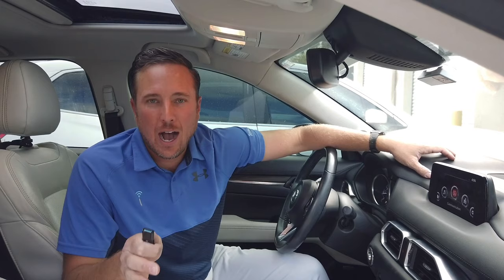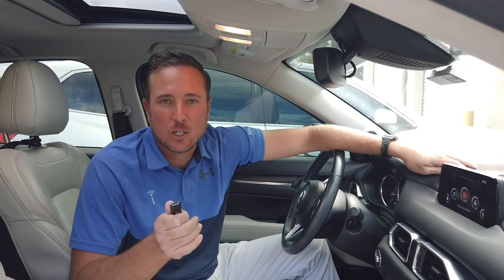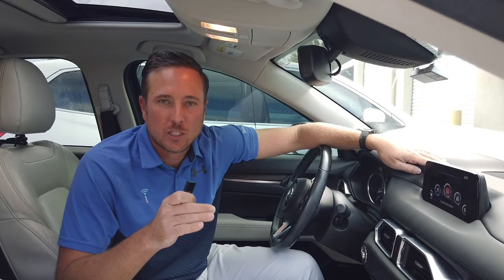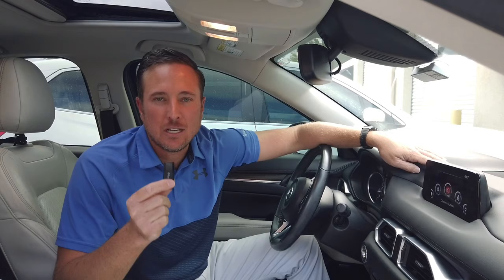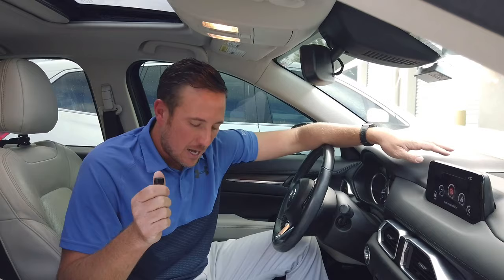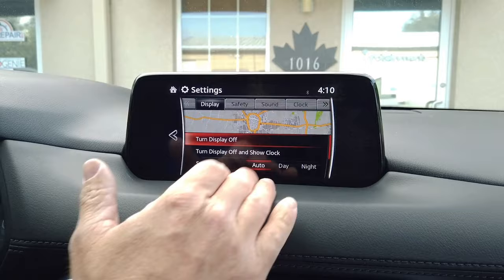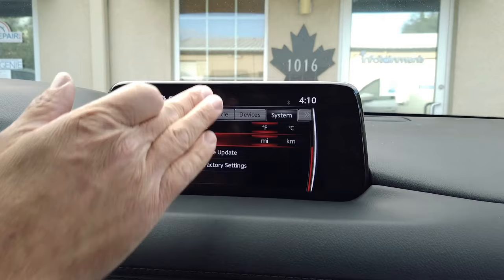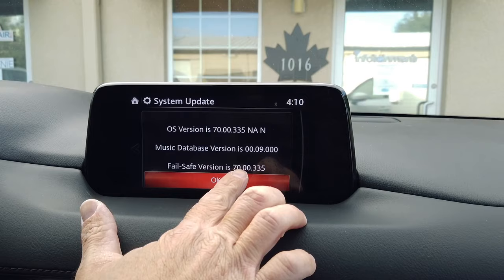Mazda Connect® Radio Software Update Process - Easy DIY Walkthrough - Infotainment.com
CLICK HERE for more information or to order an Apple CarPlay / Android Auto kit for your Mazda

This video demonstrates Part 1 of the OEM Apple CarPlay & Android Auto upgrade.

00:00 - Introduction
00:46 - Notes Before Updating
1:22 - Update Process
3:39 - Latest Update Showcase

1. Product Features Overview:
Unlock the full potential of your Mazda Connect infotainment system with the latest software update, version 70.00 or higher, available as of November 2020. This update not only addresses minor glitches but also offers the exciting opportunity to integrate Apple CarPlay and Android Auto into your Mazda. At Infotainment.com, we provide a comprehensive kit, including a replacement media hub and necessary USB cables, to enable these functionalities. This brief video walkthrough will guide you through the seamless update process step by step.

2. Step-by-Step Installation:
Experience a hassle-free update process as we walk you through the steps to elevate your Mazda Connect system. Ensure you have the correct software version – if you're currently at 29.00 or lower, you'll require two USB updates; for 30.00 or higher, just one will suffice. Our USB stick, available at Infotainment.com, is designed specifically for your Mazda. Follow our instructions to enter the engineering menu by pressing the music, favorite, and mute buttons simultaneously for three seconds. From there, the process is straightforward, ensuring you achieve the latest version, 70.00 North American, with enhanced failsafe updates.

3. OEM Appearance Showcase:
Witness the transformation of your Mazda Connect system with the latest software update, ensuring an upgraded interface and smoother operation. With the 70.00 version, you'll notice subtle yet impactful changes in the icons and user interface, indicating the system's latest and greatest operating system. Explore the updated failsafe features, providing you with a more reliable and seamless user experience in your Mazda.

- 90-Day Warranty
- DIY Plug-And-Play Installation
- Compatibility Guarantee
- 90 Days Live Phone Install Support